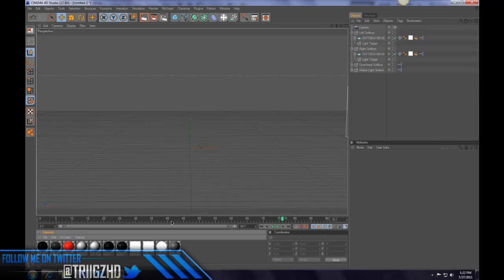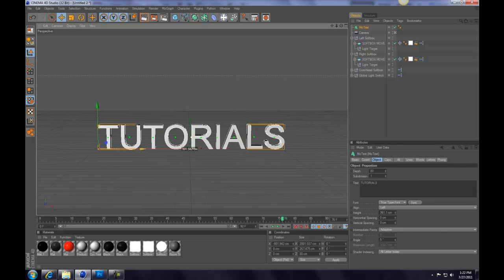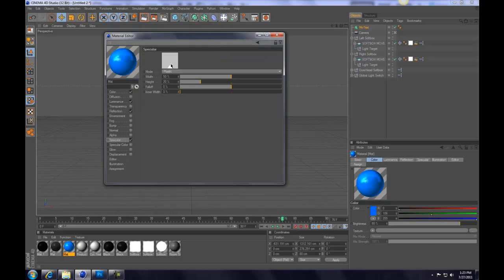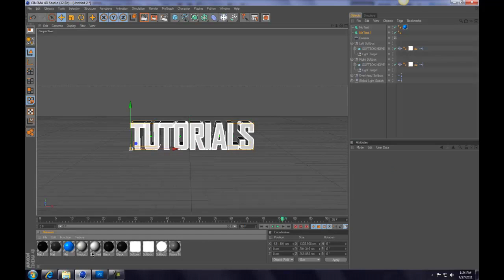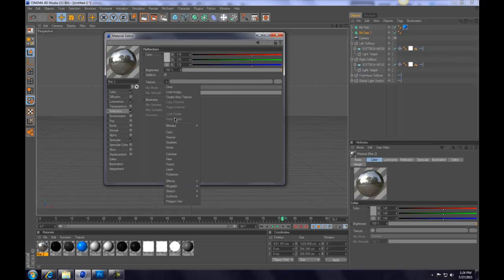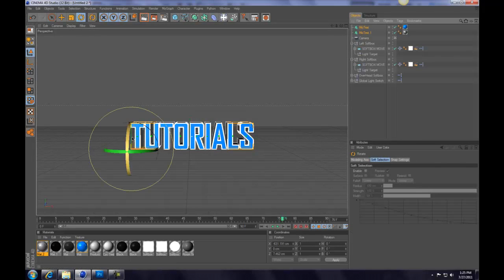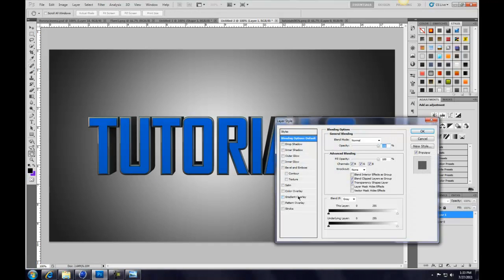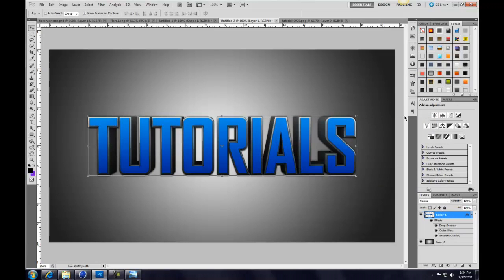How to Create Professional Cinema 4D Text (Project File Download)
This tutorial will help you create Professional Text to use with your various pieces of work on Photoshop or After Effects! Very easy to follow and includes project file to help you out if you are stuck. Download Below.